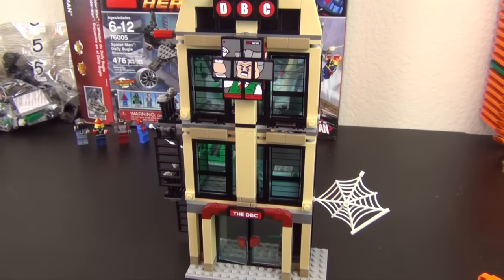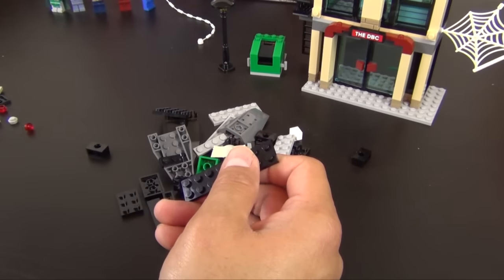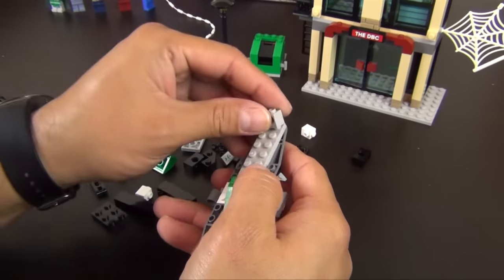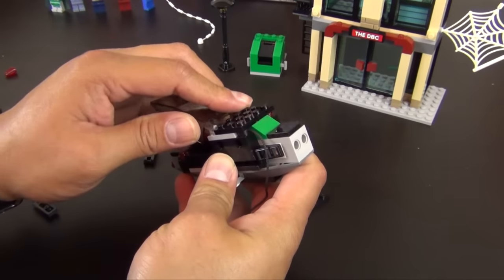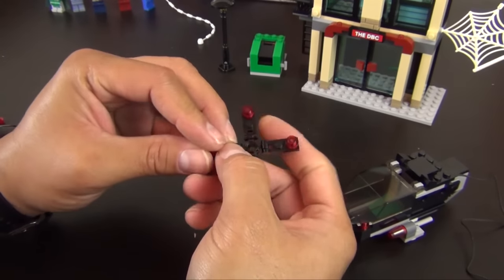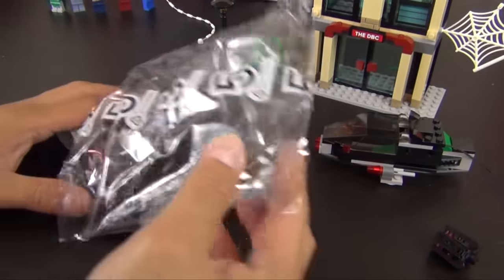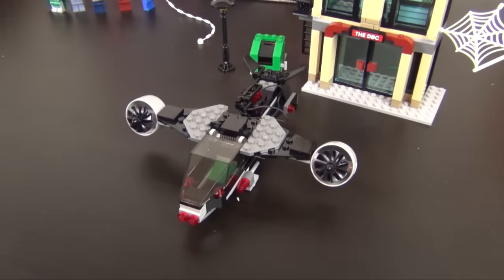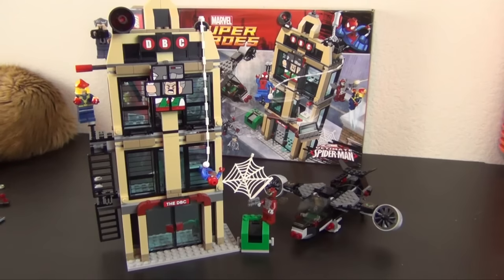Let's Build - Lego Super Heroes Spiderman: Daily Bugle Showdown Set #76005 - Part 2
Today is part two of our build of the Lego Super Heroes Spiderman: Daily Bugle Showdown Set #76005